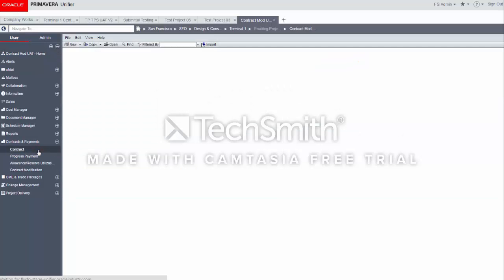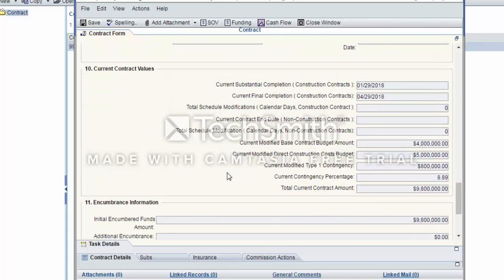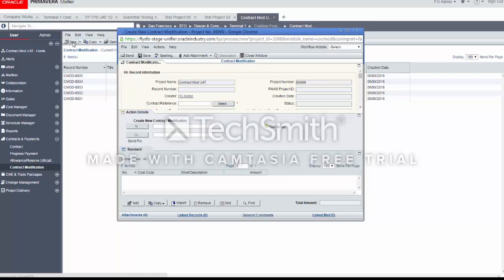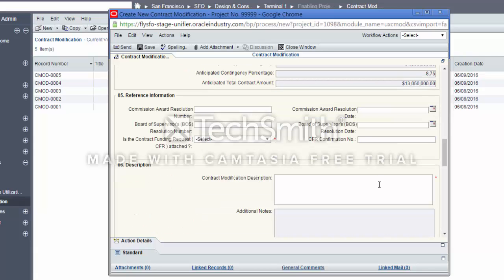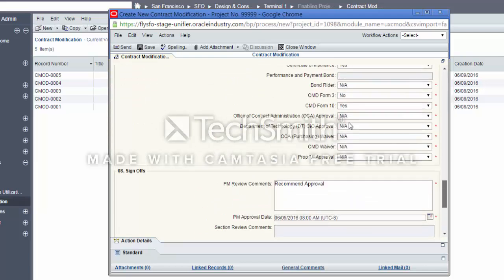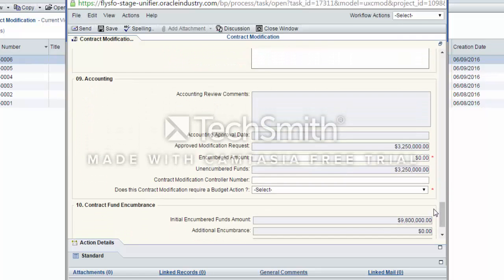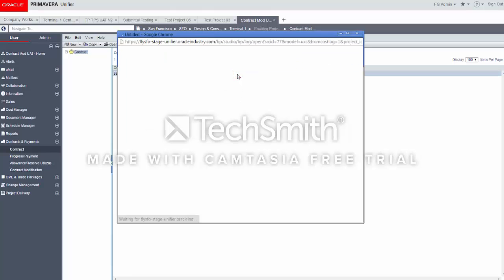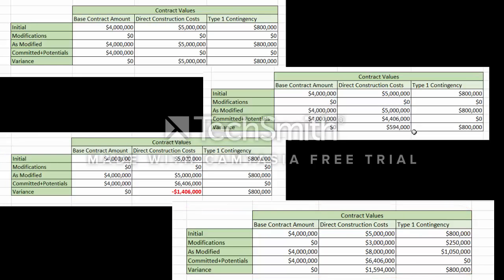Contract Walk through